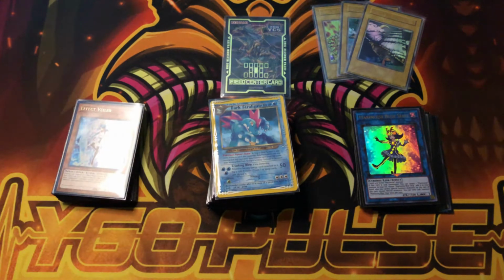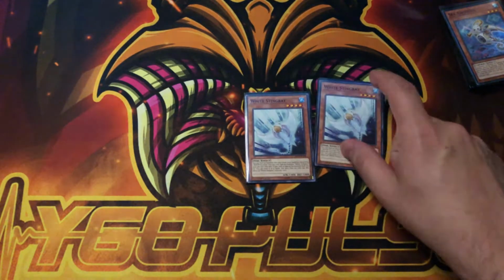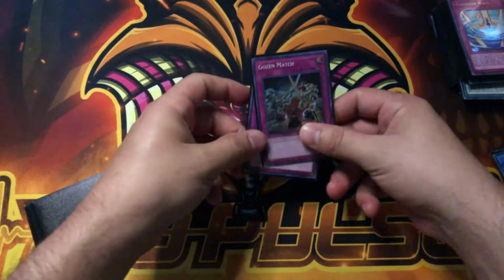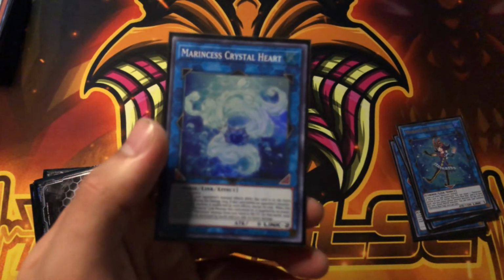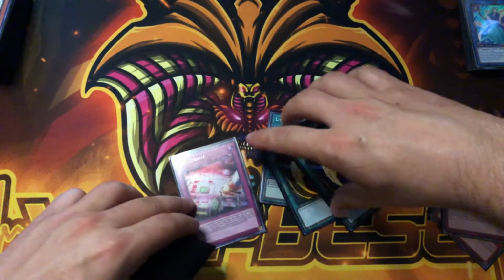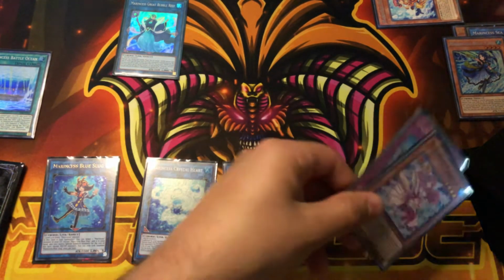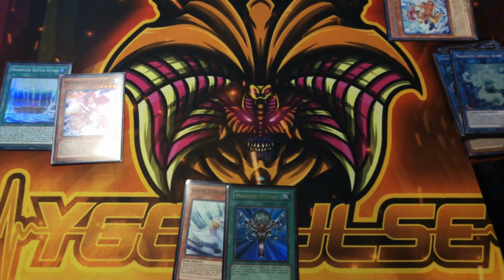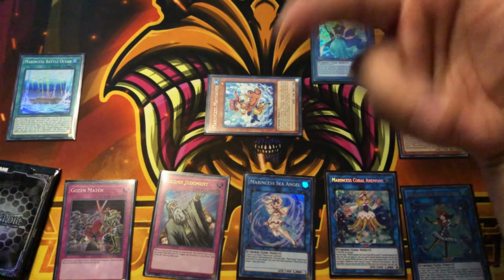Marincess: Deck Profile and Combos July 2020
Join The Pulse Crew!